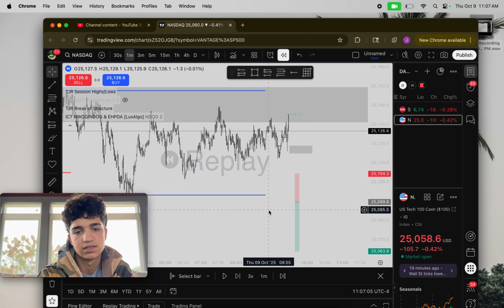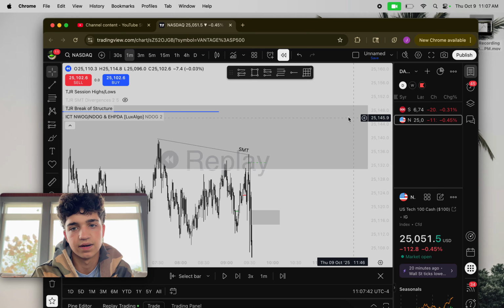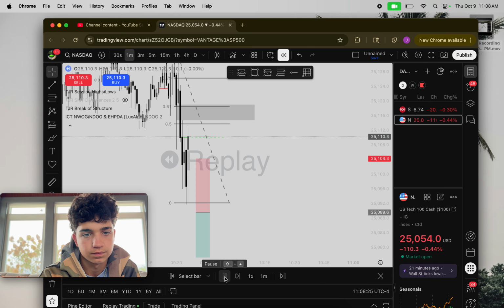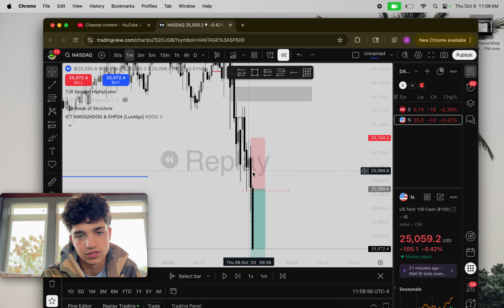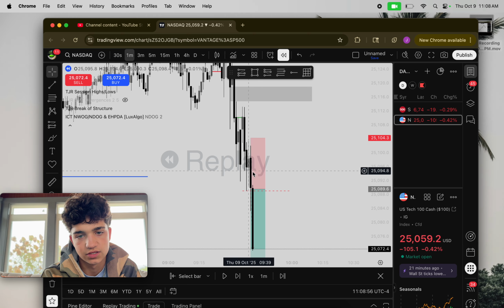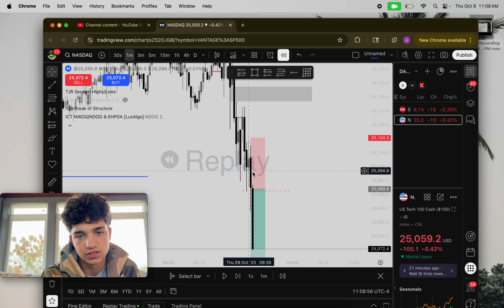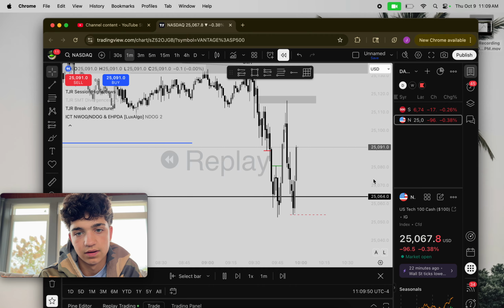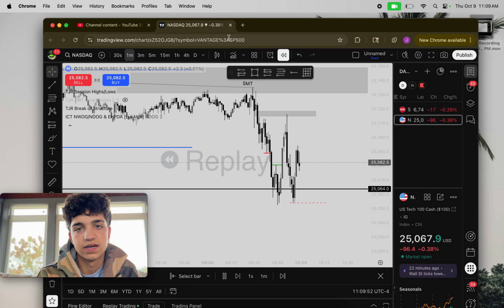DAY TRADING MAKING $1,000 in 2 minutes.. Oct. 9 trade recap